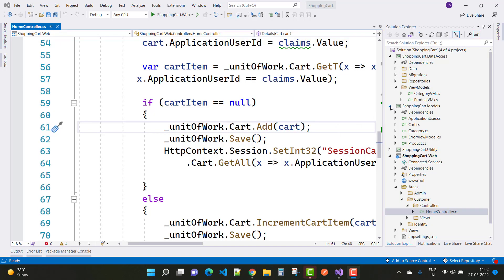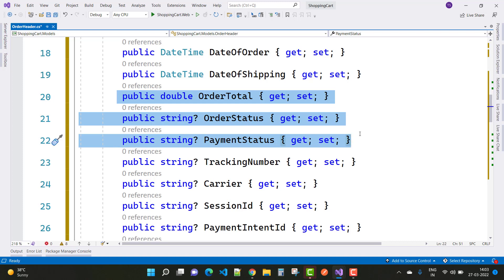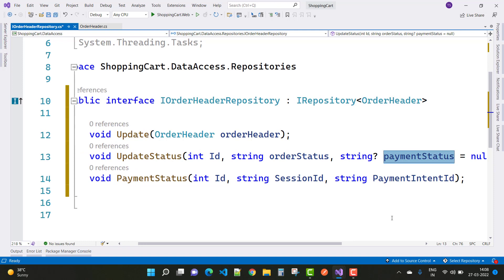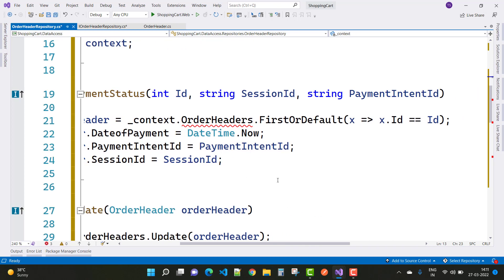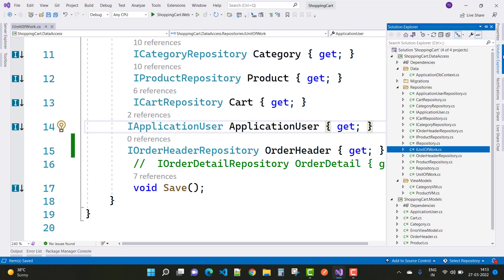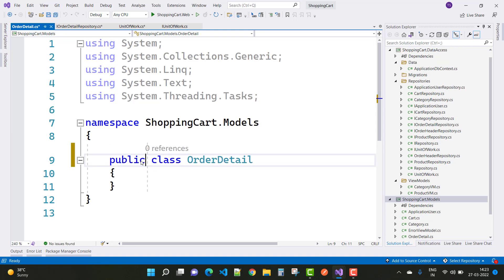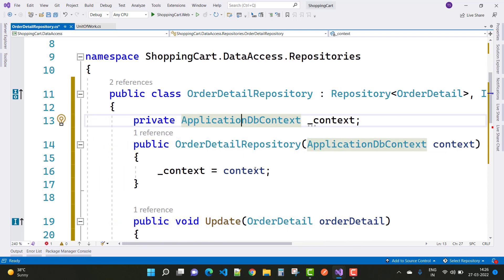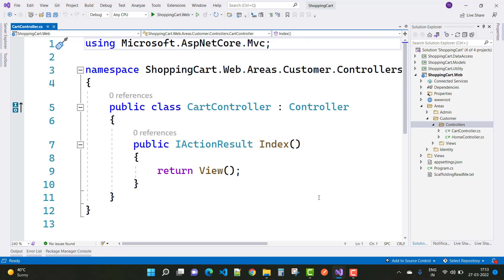ASP.NET CORE 6.0 : Shopping Cart Project Full Course -9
In this video, I am going to show you, How to create
1. Repository for Order Header
2. Repository for Order Detail